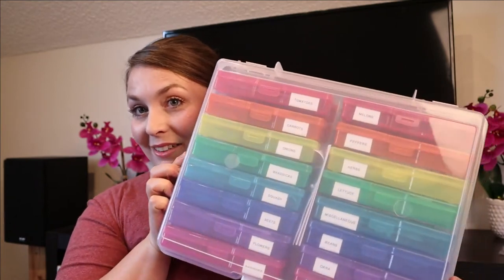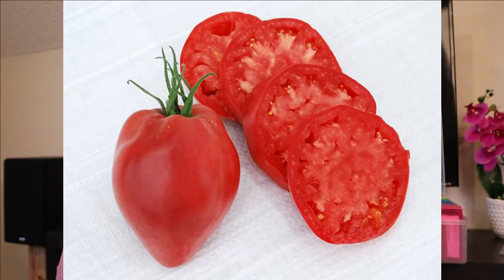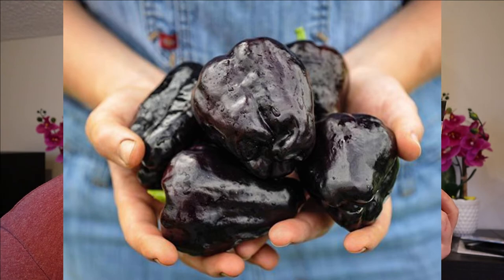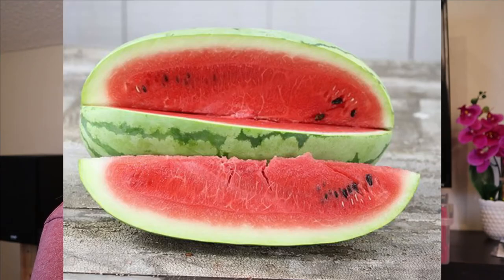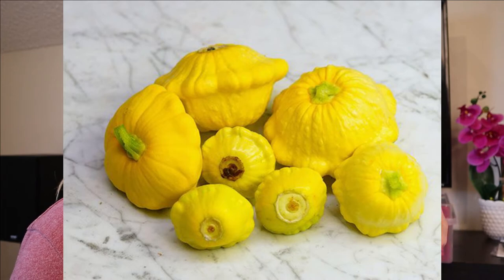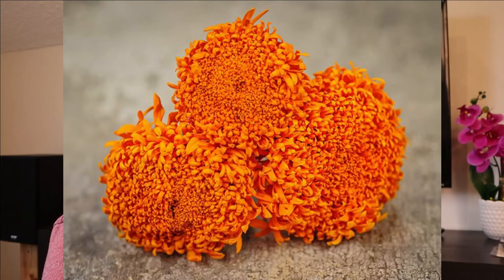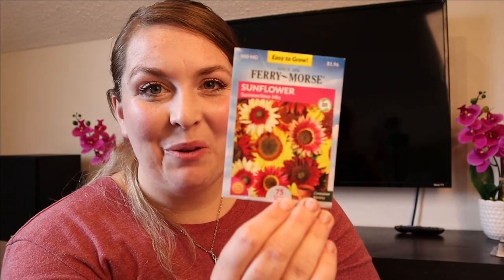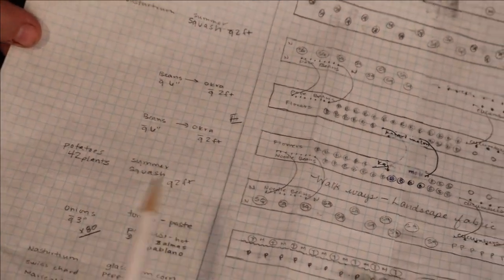My Seed Stash and Garden Plan + Varieties I Plan to Grow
Planning the  Spring/Summer garden is fun! This is a look into my seed stash, the varieties I plan to grow, and how I am planning out my garden space.